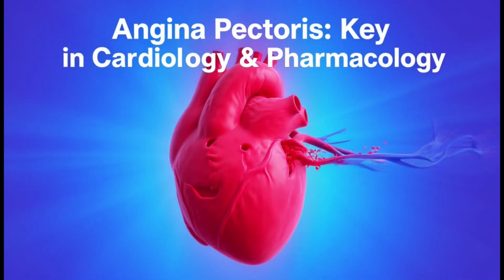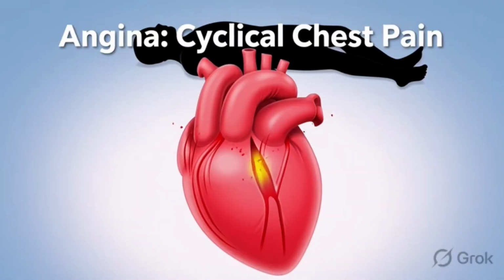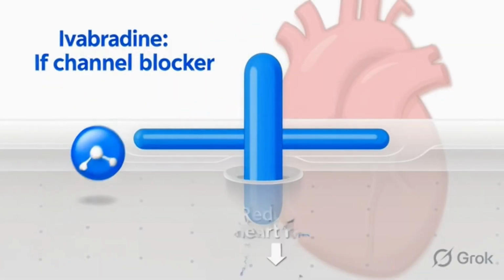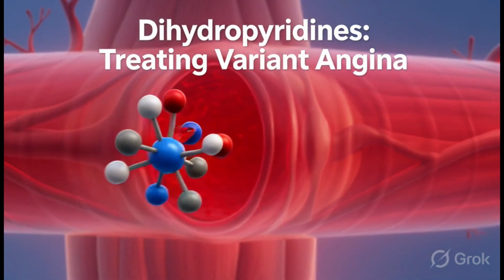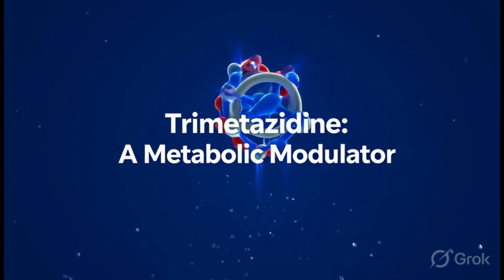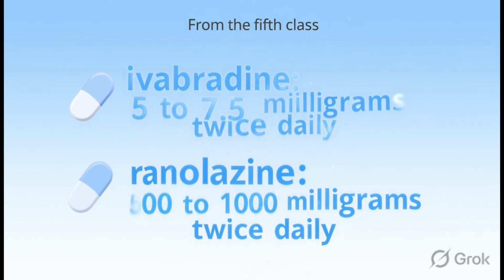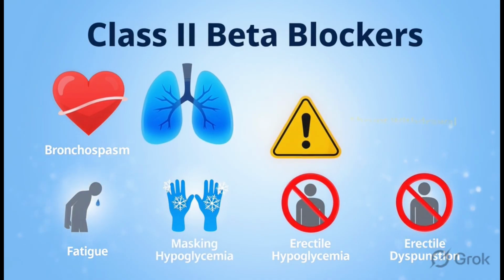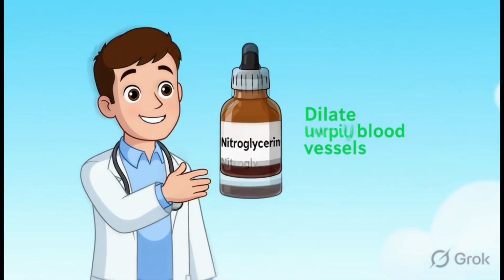Antianginal Drugs Made Easy | Complete Pharmacology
Welcome to MedAura! 💊📚

In this comprehensive pharmacology lecture, you'll learn Antianginal Drugs in the simplest and most exam-oriented way. This video covers everything from the basics of angina pectoris to the classification, mechanism of action, therapeutic uses, adverse effects, rational drug combinations, and important revision points—making it perfect for pharmacy and medical students.

📖 Topics Covered:

✔️ Introduction to Angina Pectoris
✔️ Types of Angina (Stable, Unstable & Variant/Prinzmetal's Angina)
✔️ Pathophysiology & Risk Factors
✔️ Classification of Antianginal Drugs
✔️ Nitrates
✔️ Beta-Adrenergic Blockers
✔️ Calcium Channel Blockers
✔️ Nicorandil
✔️ Ivabradine, Ranolazine & Trimetazidine
✔️ Mechanism of Action (MOA)
✔️ Clinical Uses & Drug Combinations
✔️ Adverse Effects & Contraindications
✔️ High-Yield Pharmacology Points & Quick Revision

🎯 Ideal for: B.Pharm, D.Pharm, Pharm.D, MBBS, Nursing, GPAT, NIPER, NEET PG, Pharmacology Viva, and University Examinations.

📚 References:
• Tripathi KD – Essentials of Medical Pharmacology
• Katzung – Basic & Clinical Pharmacology
• Goodman & Gilman's – The Pharmacological Basis of Therapeutics

💬 Have a question or a topic you'd like covered next? Leave it in the comments below!